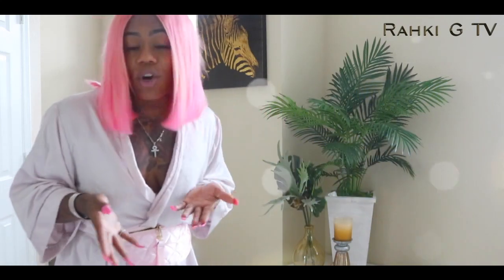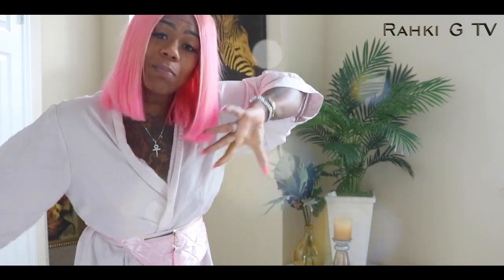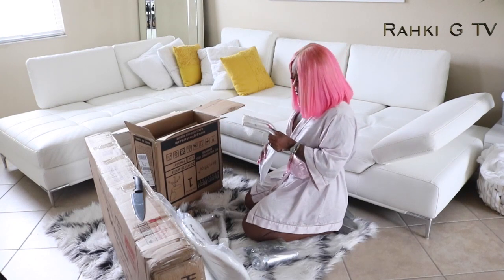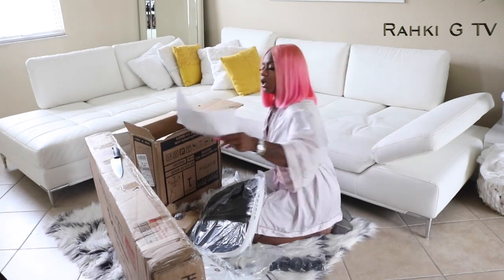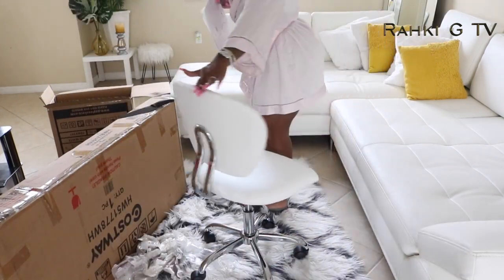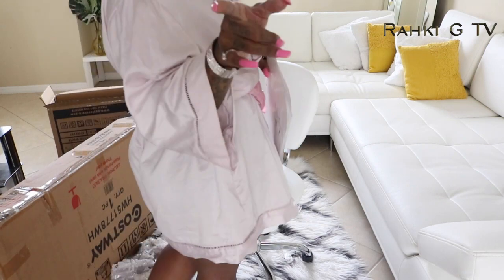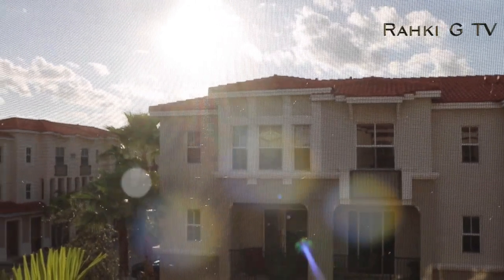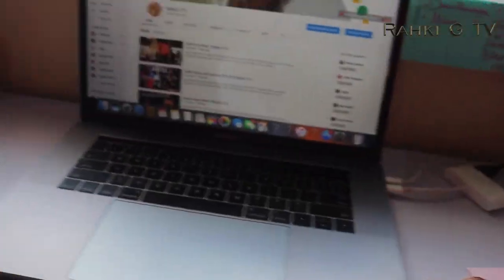Unboxing Amazon desk & Chair [Rahki G Tv]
Thanks for coming back to my Channel!

Heres a  UNBOXING AMAZON VID!

This was actually fun! & my products came super fast!!
like omg I LOVVEEEEEE My WORK STATION!!

Okay so here down below are the two links use plus others I think you guys might like ! everything was affordable and GREAT QUALITY

** AMAZON LINK FOR NEW ALL WHITE DESK    **

** AMAZON LINK FOR NEW ALL WHITE CHAIR   **

Alternative LINKS

PS..." YOU GUYS ITS TIME TO SWITCH THINGS UP!
just know inside that

Remember I make these Vlogs juuuust for you guys!

See you guys on the next Vlog!

xo -RahkiGBaby